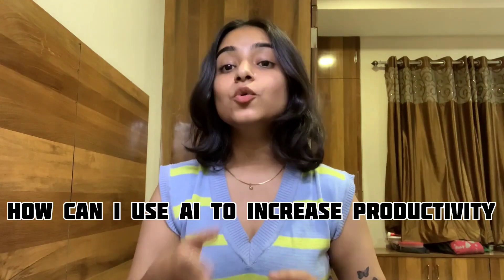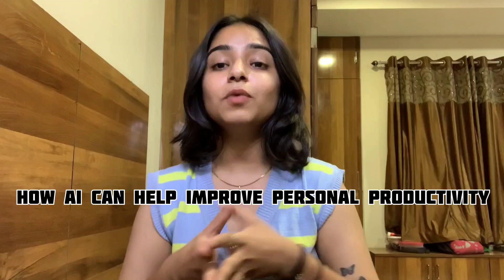How To Use AI To Increase Productivity! 🚀🔥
Watch this video to find out how to use AI to increase productivity!